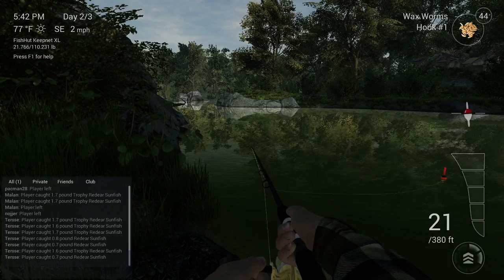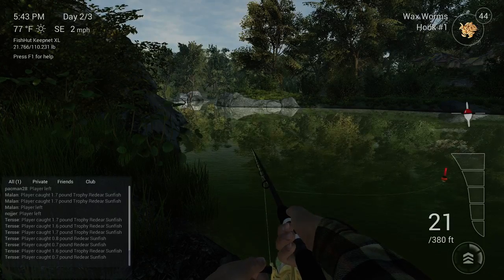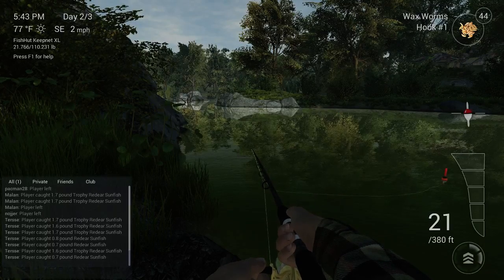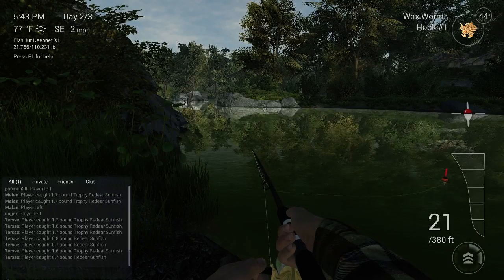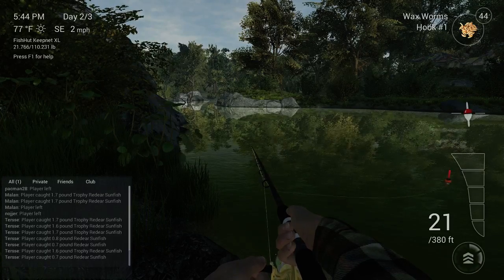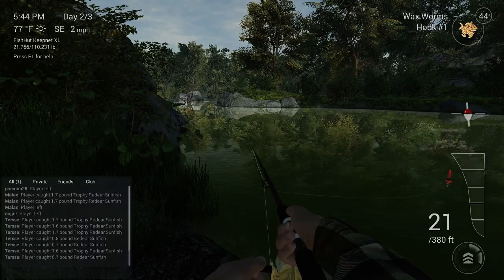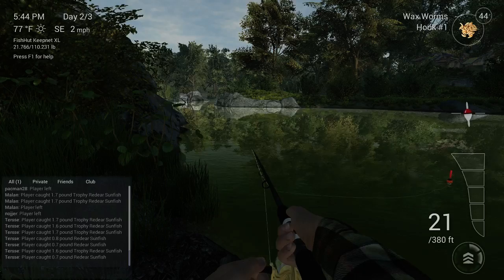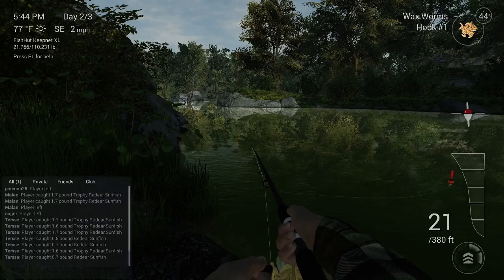fishing planet, invisible fish wastes my time.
this happened to me many times after recent update 20th sept 2015, -- Watch live